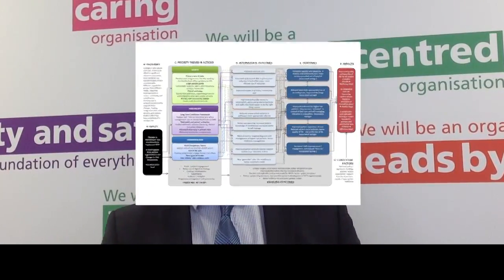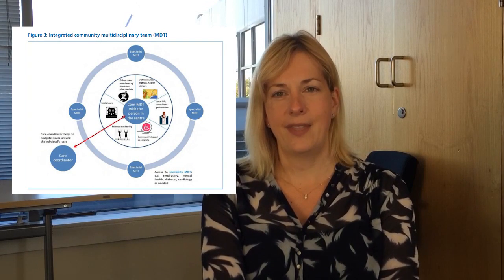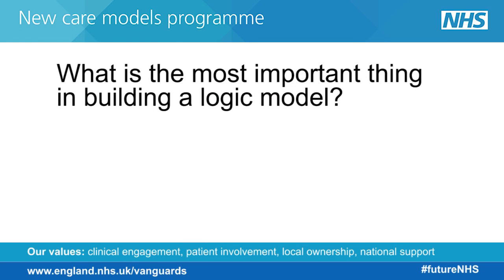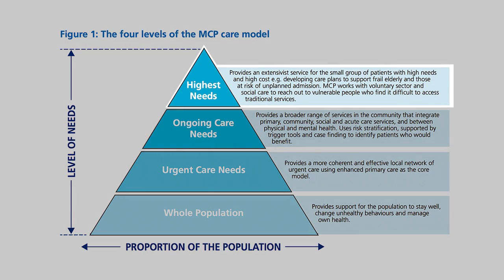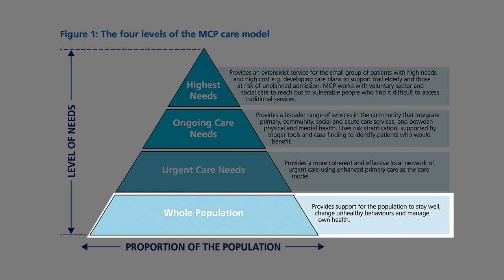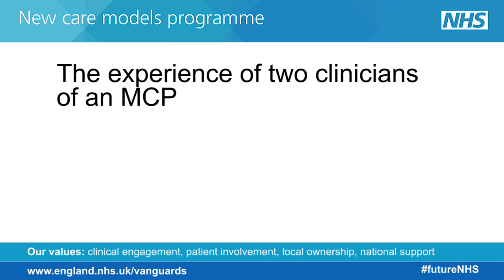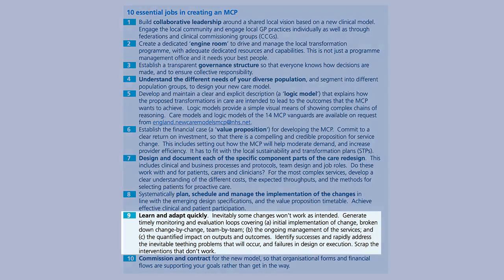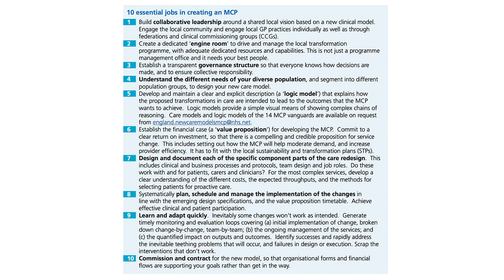What it’s like working in a multispecialty community provider (MCP)